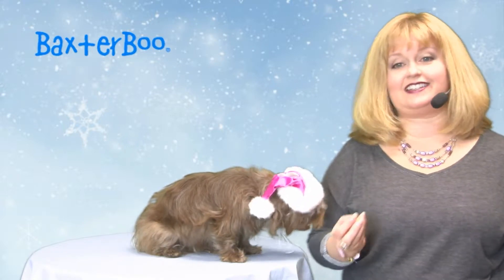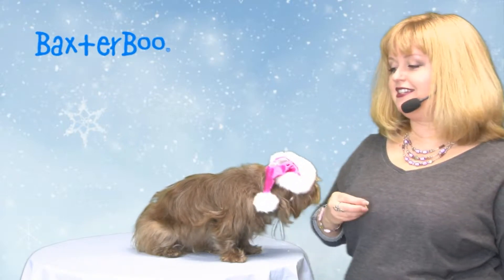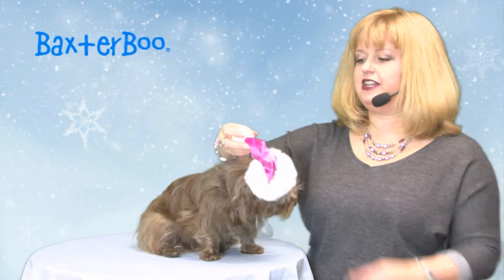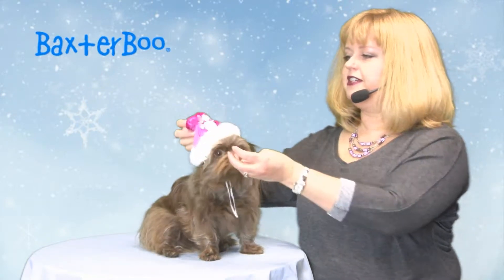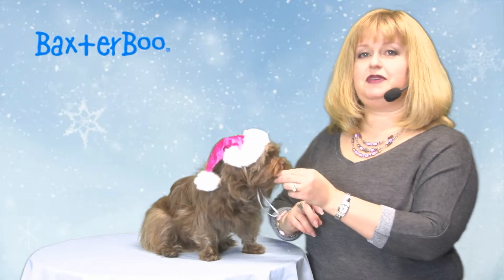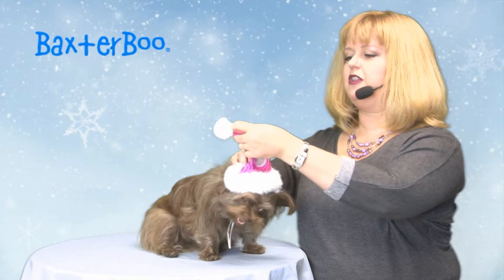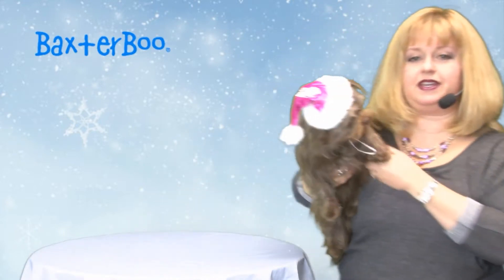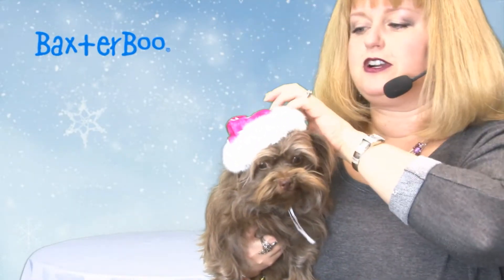Rubie's Santa Dog Hat - Hot Pink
Give your pup a festive holiday look with the Rubie's Santa Dog Hat in Hot Pink.